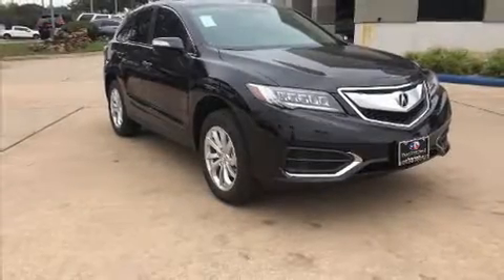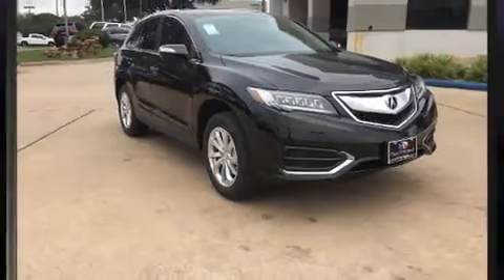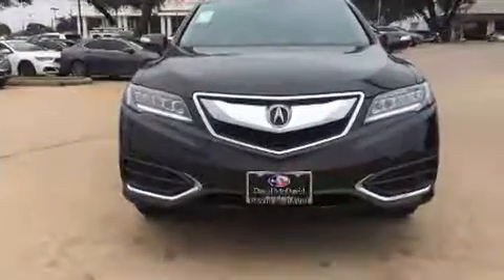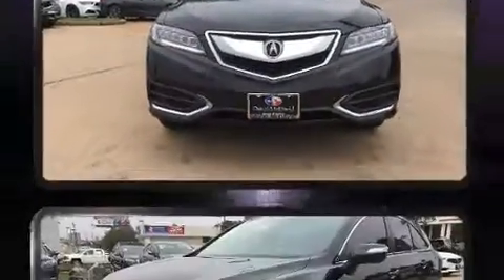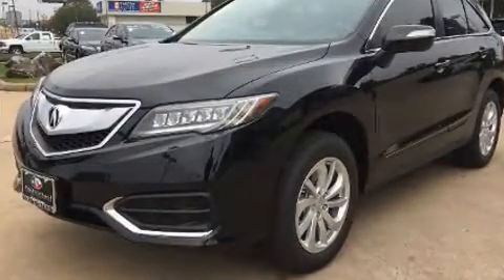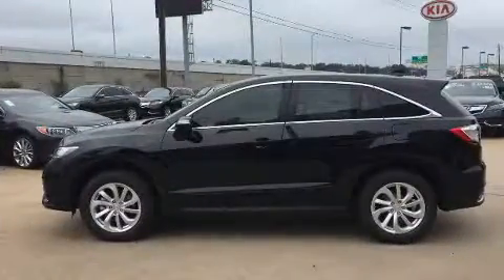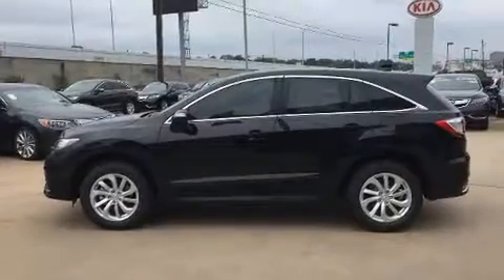2018 Acura RDX with Technology Package in Austin, TX 78750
13553 Research Blvd.

You can expect a lot from the 2018 Acura RDX. Acura infused the interior with top shelf amenities, such as: heated seats, power door mirrors, and more. For drivers who enjoy the natural environment, a power moon roof allows an infusion of fresh air. Brake assist technology provides extra pressure when applying the brakes. We know that you have high expectations, and we enjoy the challenge of meeting and exceeding them! Please don't hesitate to give us a call.